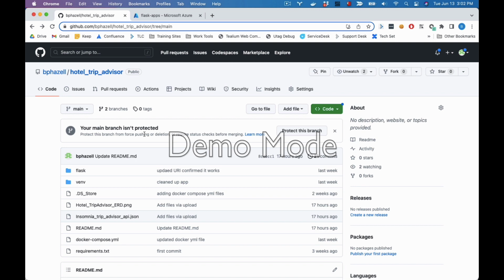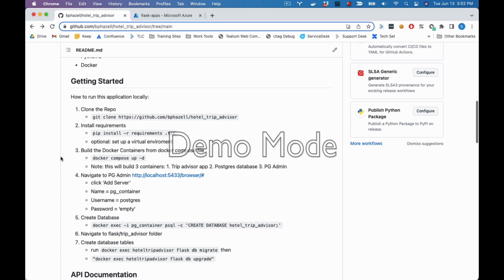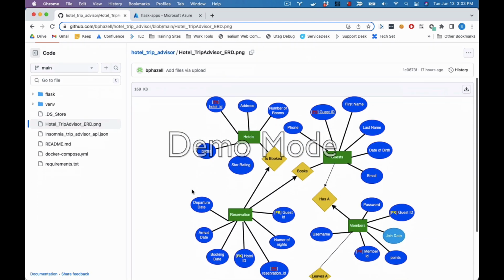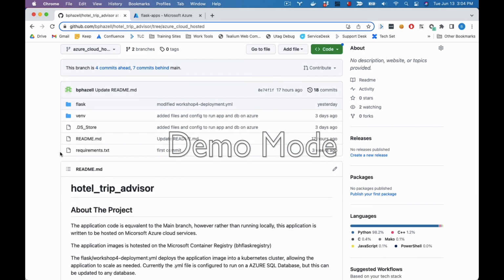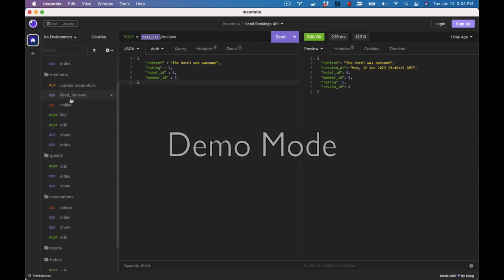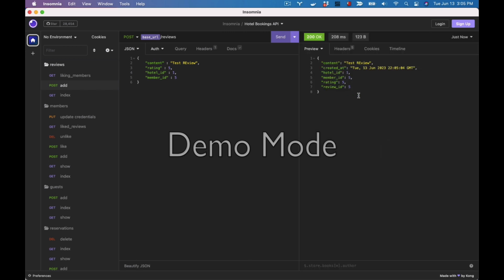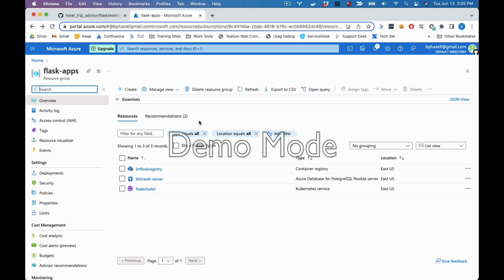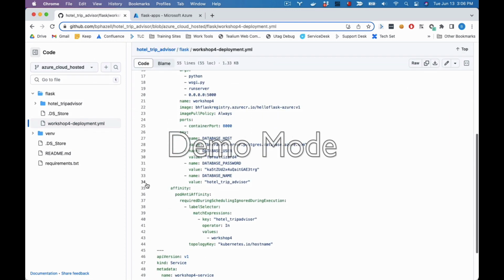Nucamp Student Portfolio Project | hotel trip advisor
Brian Hazell | Back End, SQL, and DevOps Developer with Python